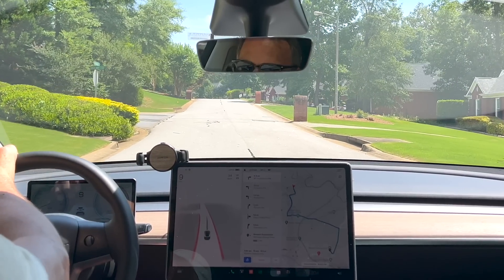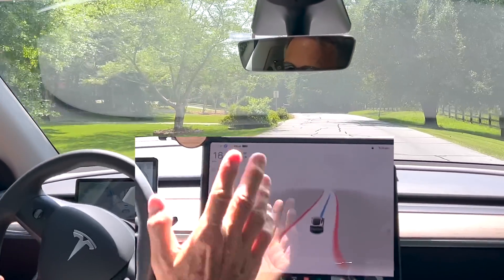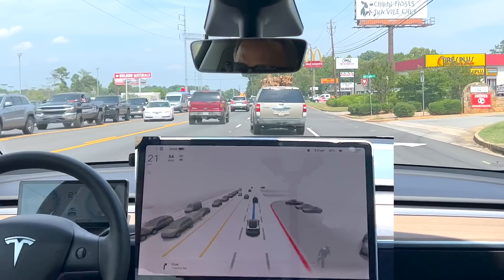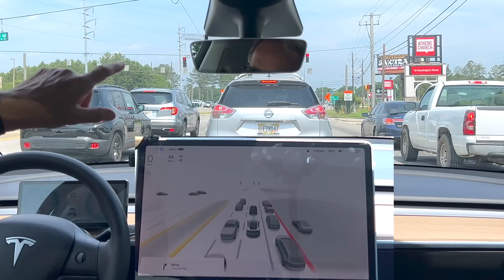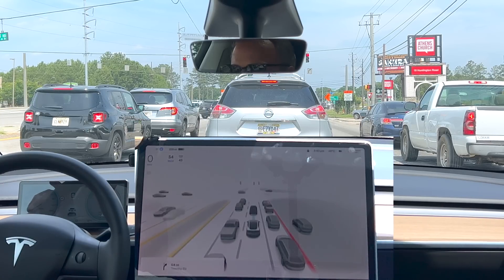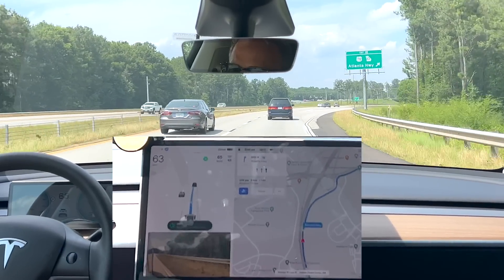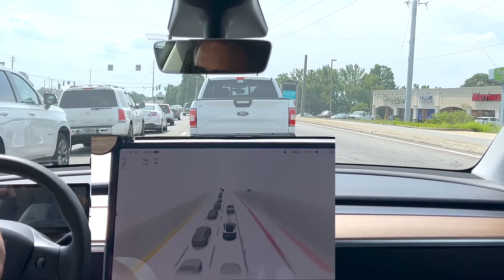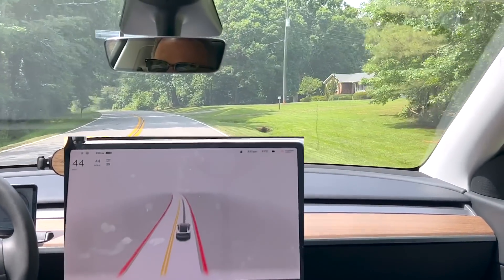Tesla FSD Beta STILL USING RADAR?? Experimental Evidence Time!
Green the Only recently posted evidence that even in Teslas driving FSD Beta, which is supposedly vision only (Teslavision), the built-in radar system in older cars (that have radar) is still running. Many say this is not true, however. What should we do? Why use a bit of aluminum foil and painter's tape and get some experimental evidence about what's actually going on!

**JOWUA:
use the Promotion Code: DRKNOW5

Does Tesla Full Self Driving Beta STILL USE RADAR?? Experimental Evidence Time!